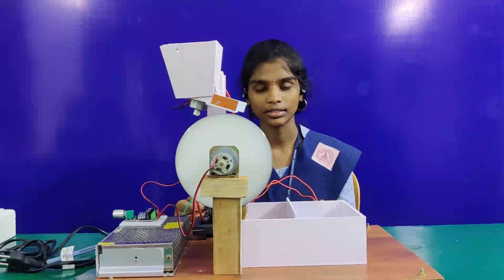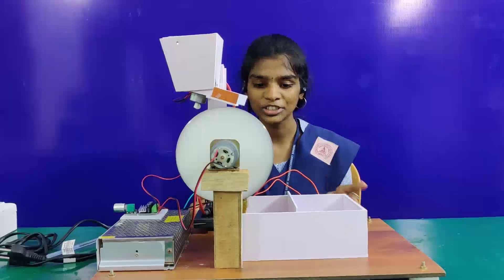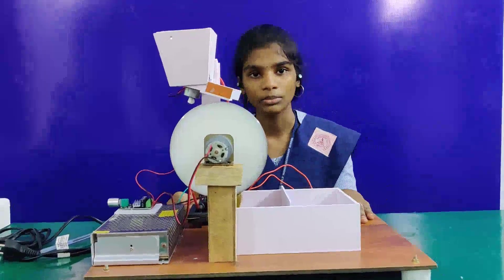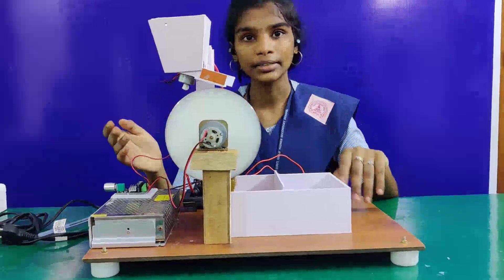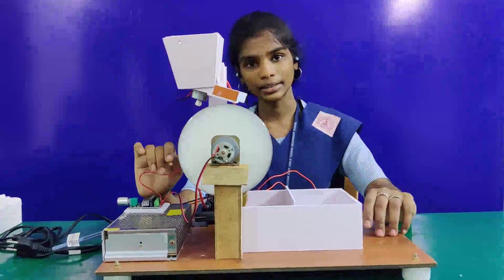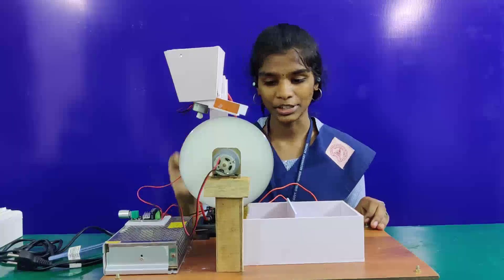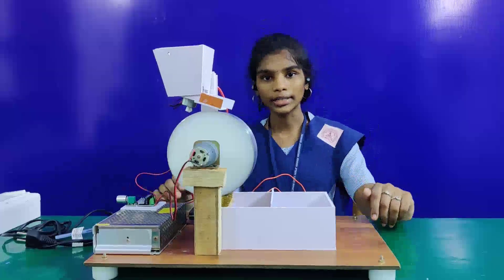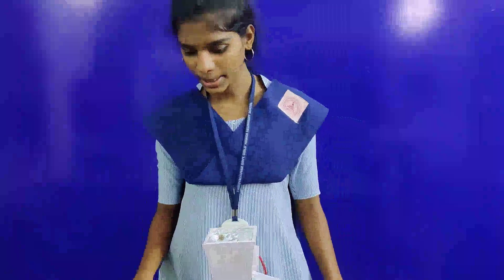Electrostatic plastic Segregator -Government School Inspire Project guide by Mr. V.Jayasundhar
Introduction:
Electrostatic applications are widely used in various air filtrations, surface coating and electrophotography
Principle:
This segregator works under the principle of sorting of granular mixtures by application of electrical forces acting on charged or polarized particles from granular mixtures.
Uses:
Using this technique we can able to separate small particles having a large difference of electrical conductivity
Advantages:
Electrostatic separation of copper, iron, aluminum and insulating materials like plastic is a useful technology primarily employed for the preservation of environment, since it offers recycled plastic of high quality and a better efficiency for the metals recovery rather than conventional methods of waste processing. It represents modern technology of recycling waste materials.
Major parts with working process:
Fly back transformer:
It is a high voltage generator produces around 40,000 to 60,000 voltage which is transformed to the hopper
Hopper:
It is a part which stores granular mixture of plastics and other metal impurities like iron, copper etc., It is attached with a vibrator used for free flow of particles to static segregator. The inner side of the hopper is coated with aluminum foil which charges the particles by electrostatic voltage.
Static segregator:
It is a drum like structure coated with aluminum sheet outside and reinforced with nylon inside. It is connected with a DC motor which rotates it to enhance the separation and also the speed of the motor is controlled by motor speed control unit.
Power supply:
The entire working model is powered by SMPS (Switch Mode Power Supply) creating around 12 volt to 10 ampere.
Brass brush:
It place a dual role, one is continually charges the static drum with negative charge the second is to enhance the separation process by segregating the charged plastic wastes and collecting it in a separate bin.
In the present scenario it is very complex process to segregate plastic waste from a general mixture of wastes. My working model which is very low cost innovative and very efficient over comes the very complex process of separation of plastics and helps in segregation of it in a very simple way.
Project done by Government Middle School, Manapet student guided by Mr. V.Jayasundhar

Mr.V.Jaysundhar, Trained Graduate Teacher( National Award Teacher - 2021)